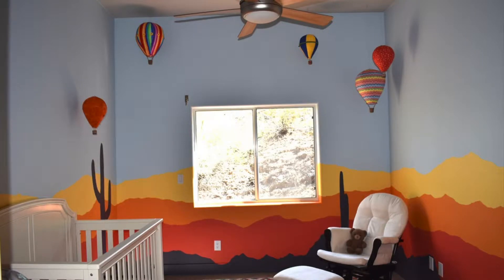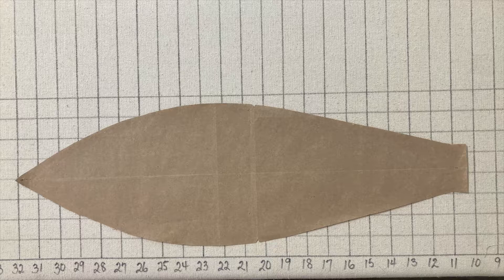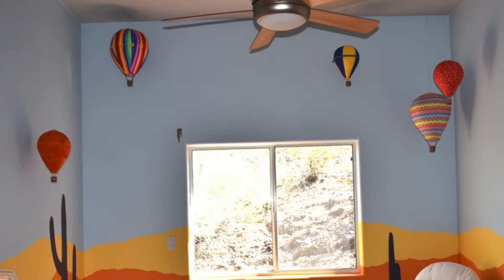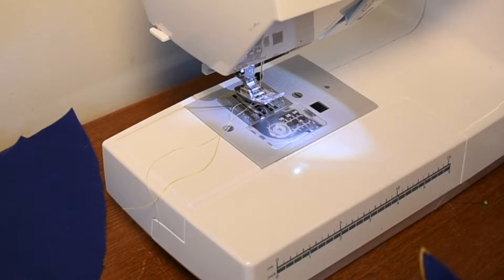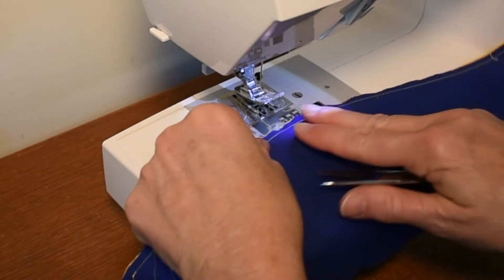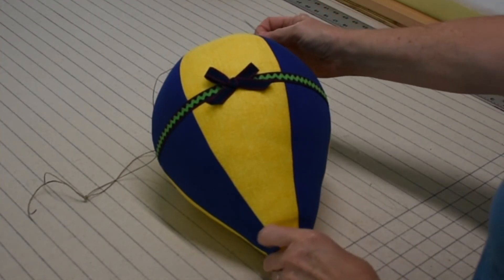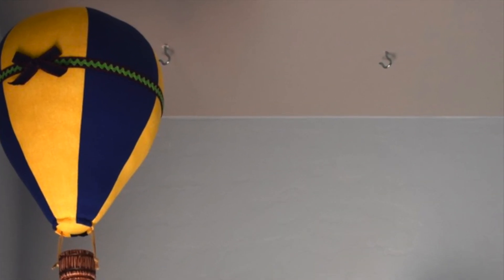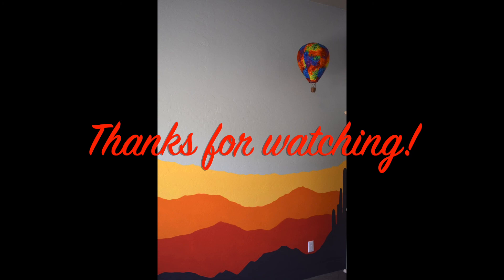Hot Air Balloons! How to make decorative hot air balloons from fabric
The perfect nursery, kids room, or party decoration, these hot air balloons will add a beautiful and unique element to your home decor. Your child will love looking up at them, and with a ceiling fan or breeze, they spin to create the effect of a room size mobile! They are so realistic looking, and can be made to match any color scheme, and in any size! Although not a super quick craft project, they are easy to sew and well worth the time and effort it takes to make them.

This video shows step by step directions so you can make them yourself, or if you would like one custom made, I will be accepting orders on a limited basis.